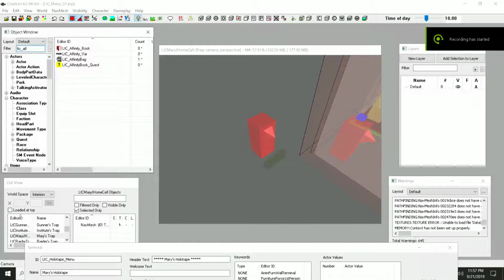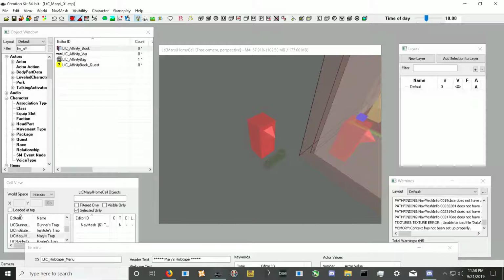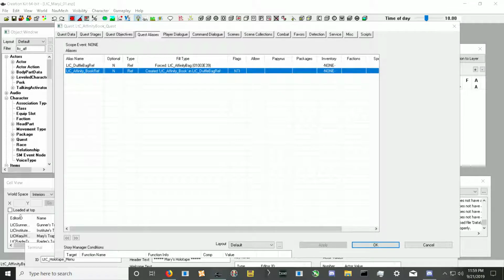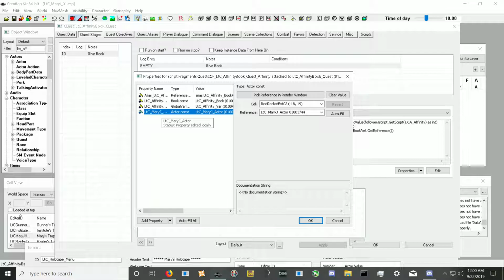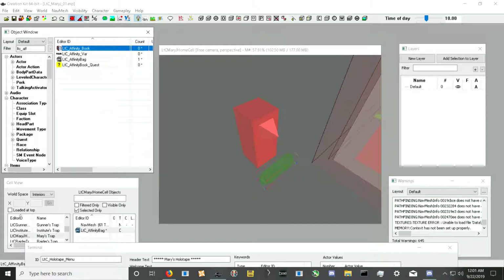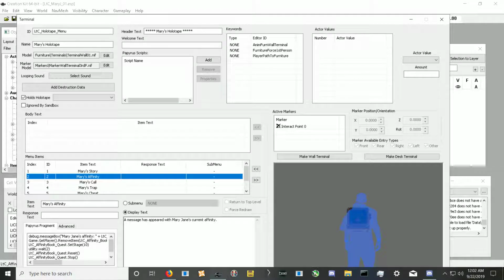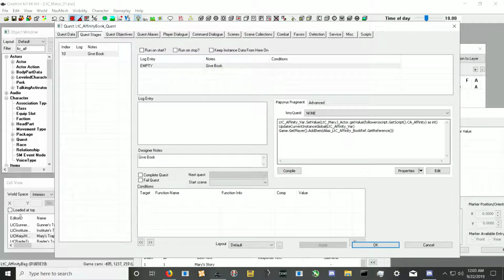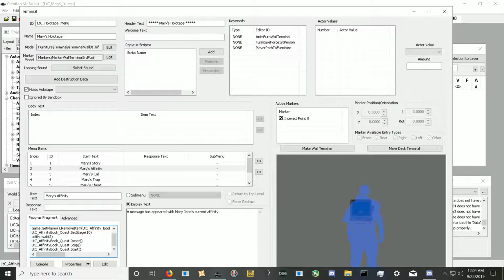Global Variable Book Creation kit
Whisper, Pax, Kinggath, Smb92, ThuggySmurf,
Kainschilde209 All helped me a lot to figure out and over come this issue I was facing. :)